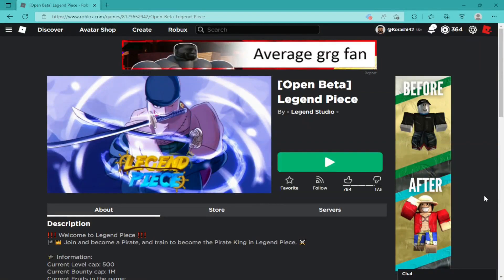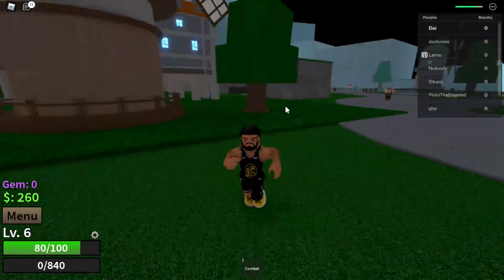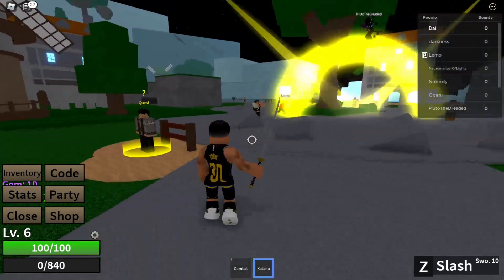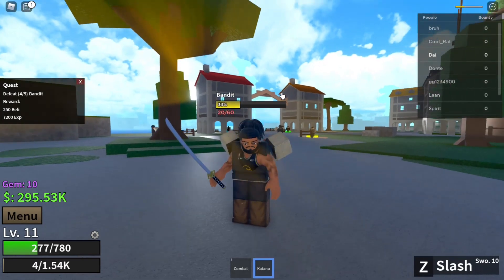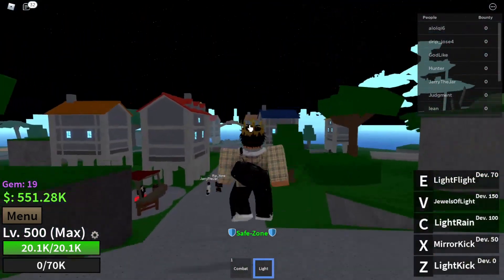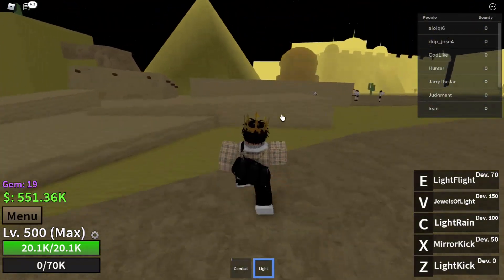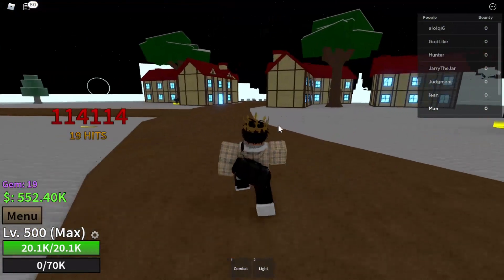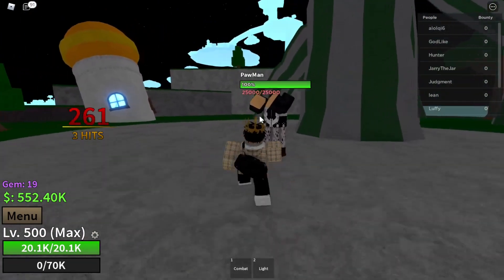LEGEND PIECE COMPLETE GUIDE! + [Codes]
If I missed anything which I know I definitely did like the lvl 50 island, please enlighten me.

Codes
 'Legend' + 3 Gem
 'Beta' + 1 Gem
'10KVISITS' + 200K Beli
'50KVISITS'+ 5 Gem
'100KVISITS' + 100k Beli
'Logia' + 1 Gem